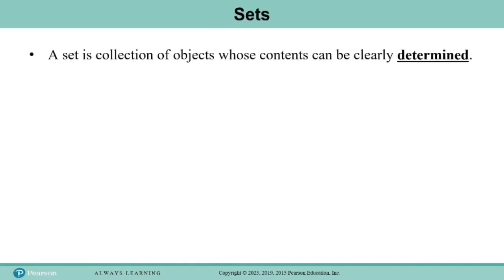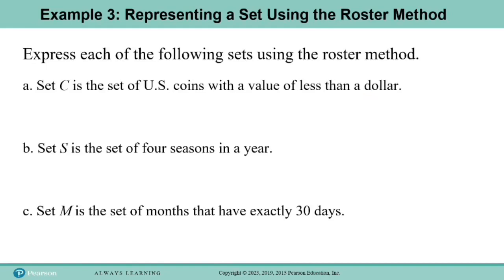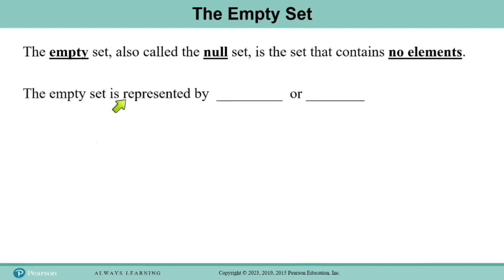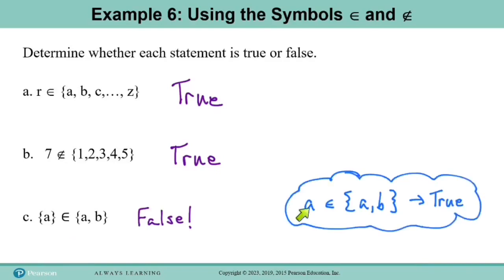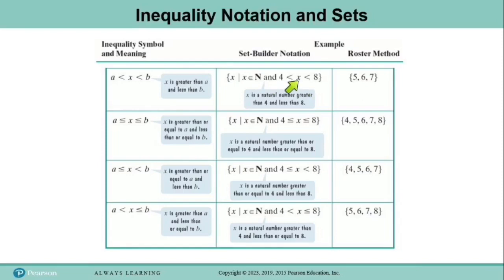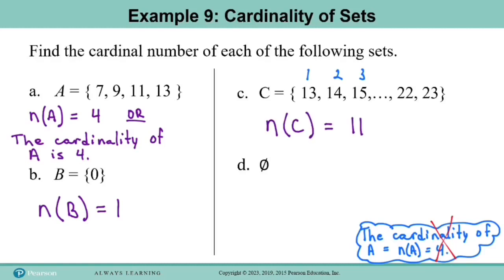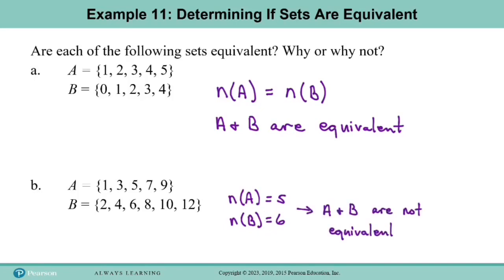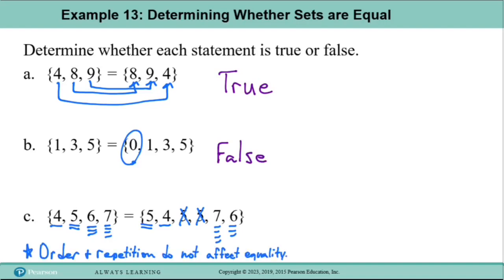Quantitative Reasoning Sec 2.1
Slides made by Pearson, edited by me. Covers the definition of a set, methods of representing sets, symbols for “is an element of” and “is not an element of”. Also cardinal numbers, setts involving natural numbers, equivalent sets, equal sets, and finite sets vs. infinite sets.

0:00 Introduction & Objectives
0:51 Definitions
1:28 Example 1
3:02 Methods for representing sets
3:57 Example 2
5:42 Roster method
6:36 Example 3
9:03 Set-builder notation
10:37 Example 4
13:25 The Empty Set
16:04 Example 5
18:00 Notation for Set Membership
18:45 Example 6
20:26 Sets of natural numbers
21:40 Example 7
24:22 Inequality Notation and Sets
28:19 Example 8
30:14 Cardinality
31:04 Example 9
32:57 Equivalent Sets
35:46 Example 10
38:08 Example 11
39:12 Finite and Infinite Sets
39:37 Example 12
41:50 Equal Sets
43:05 Example 13